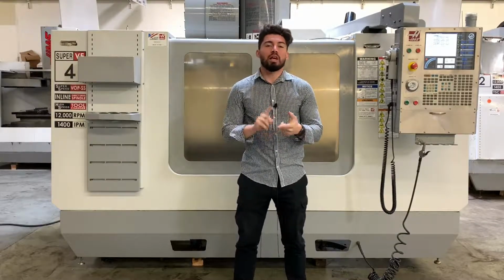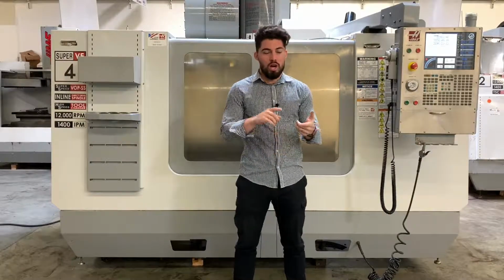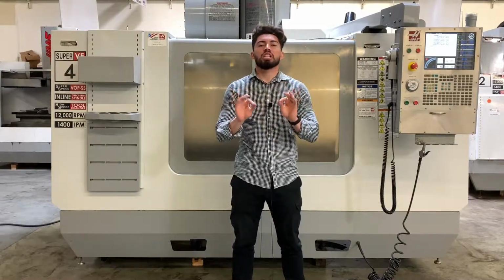HAAS VF-4SS Vertical Machining Center 4TH & 5TH Axis 12,000 RPM 1400 IPM 24 ATC-MachineStation #1720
Make: Haas
Model No.: VF-4SS
Serial No.: 1050818
Year of Manufacture: 2006
Condition: Very Good

All specifications are approximations, and are subject to verification.

“One Owner Machine on our Floor now, fully powered / tested & is in Great working condition."

HAAS VF-4SS Features:

12,000 RPM Direct Drive Spindle
4th Axis Ready
5th Axis Ready
1400 Inch Per Min. Rapid
Rigid Tapping
USB Drive
User Definable Macros, Spindle Orientation and Coordinate Rotational Scaling
Brushless servo drive motors on all axis
24 + 1 automatic high speed tool changer
Programmable coolant
Telescopic way covers
Chip auger
Flood Coolant system
Tooling Shelves
Levelling Pads

HAAS VF-4SS Specifications:

Travels:
X-Axis: 50"
Y-Axis: 20"
Z-Axis: 25"
Rapid Traverse Rates: 1400 Inch Per Minute
Cutting Feed Rates: 833 Inch Per Minute
Spindle Nose to Table (Min.- Max.): 4" - 249

Table:
Length: 52"
Width: 18"
Number of Std T-Slots: 5
T-Slot Width: 5/8"
Max Weight on Table: 3500 lbs

Spindle:
Taper Size:  40
Speed Range: 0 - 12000 RPM
Spindle Type: Inline Direct Drive
Spindle Power: 30 HP Vector Dual Drive
Max Torque: 90ft-lb @ 2000 RPM

Automatic Tool Changer:
Capacity: 24 + 1
Max Tool Weight: 12 lbs
Max Tool Dia: 5"
Max Tool Length: 13"
Tool Changing Time: 1.6 Seconds

General:
Air Required: 100 psi, 4 scfm
Power: 220v / 66FLA / 3-Phase
Overall Dimensions: 118" x 92 x 100" High
Weight: 13,500 lbs

HAAS VF-4SS Vertical Machining Center 4TH & 5TH Axis Comes as shown in pictures..